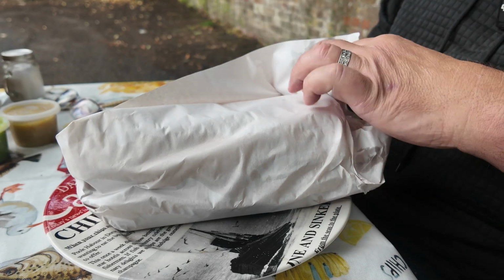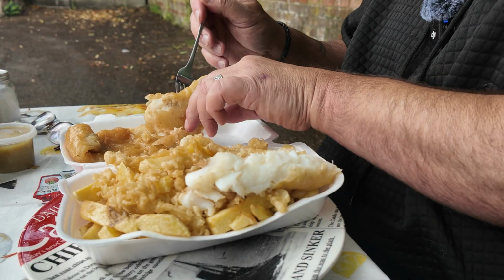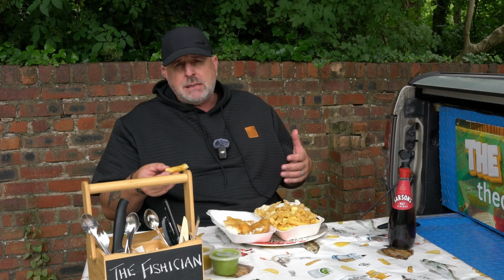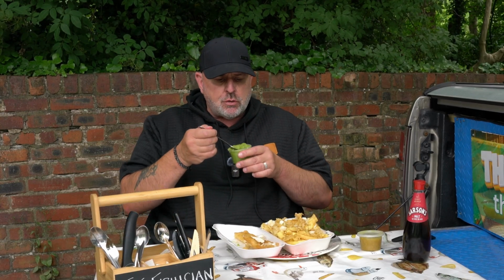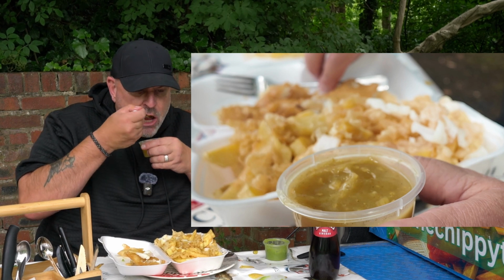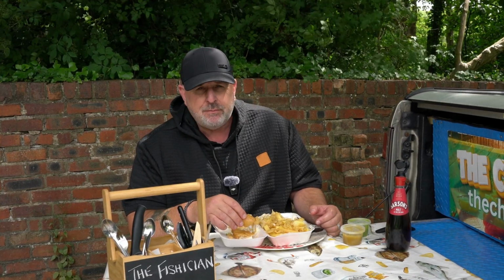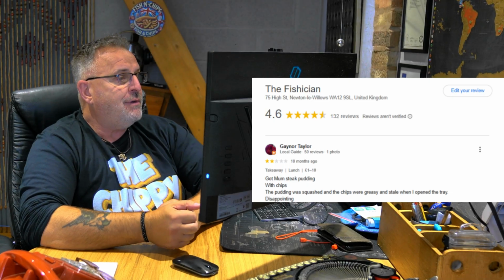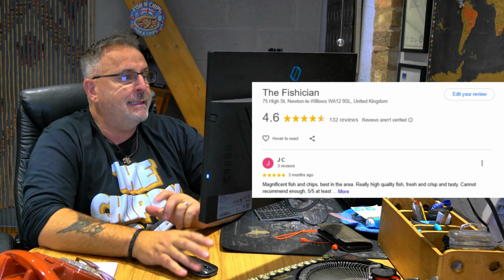BUILDERS' Choice! HEARTY and Plentiful, but is it Good VALUE?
(135) Generous portions and bold flavours couldn’t hide my disappointment, leading to a surprise reveal.

*Chippy Review 135*

*THE FISHICIAN*
75 High Street
Newton-le-Willows
WA12 9SL

🟠 Amount Spent: £20
🟠 Large Fish Regular Chips: £9.90
Small Fish and Regular Chips: £7.50
🟠 Cooking in: Oil
🟠 Payment: Cash Only
🟠 Hygiene Rating: 5
🟠 Fish Reviewed: Haddock
🌐 Connect with The Chippy Tour